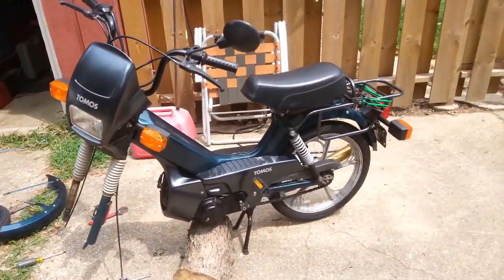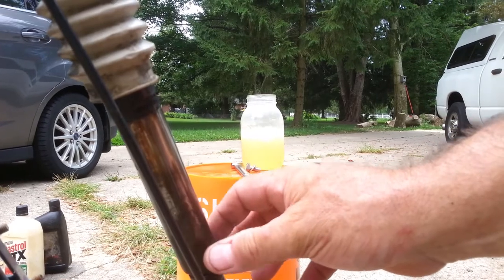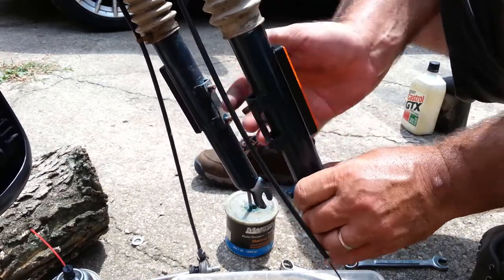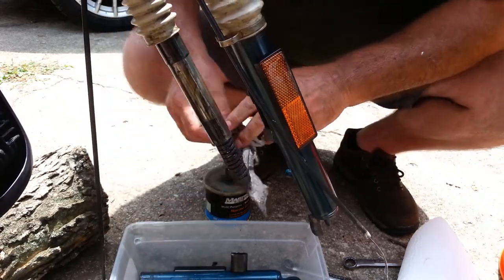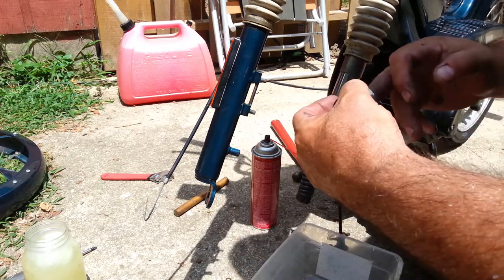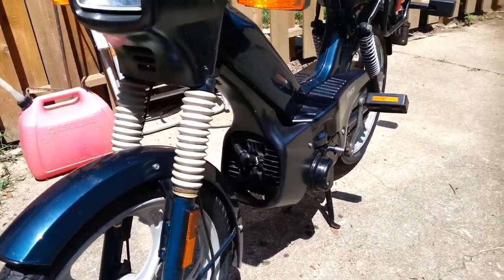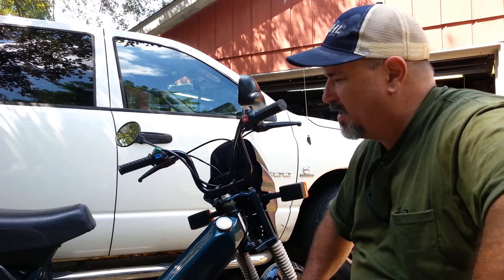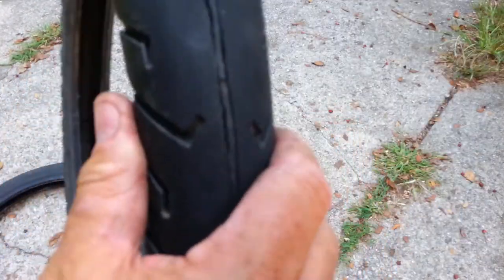Tomos Moped Fork Wobble Fix - The Crafted Channel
I've been picking on the bugs in this 22 year old motorized bike.  The forks had a terrible wobble!  See what fixed it.  I've always loved mopeds. This is the first one I've owned since I was 15 years old.  My first one was a Cimatti City Bike.  Don't remember the year.  But yes, I hot rodded it to keep up with my buddies Bob and Donnie who had Garelli's.